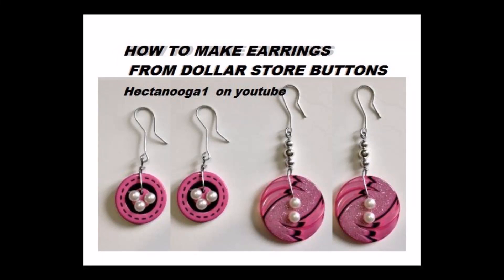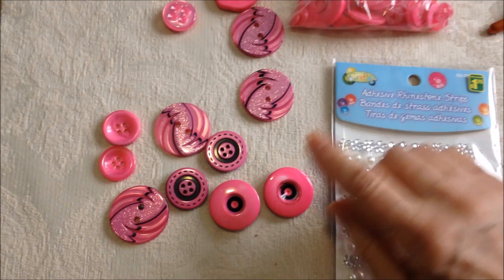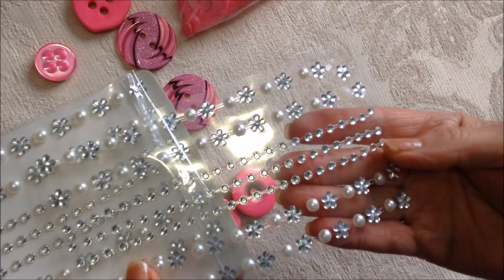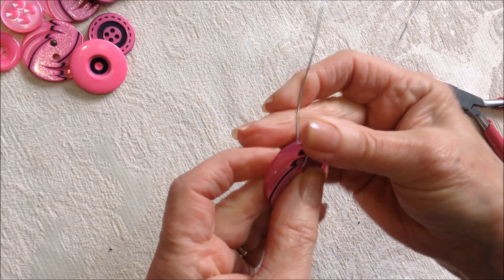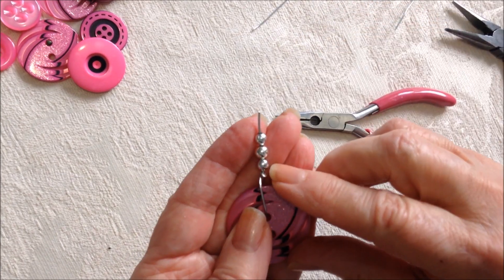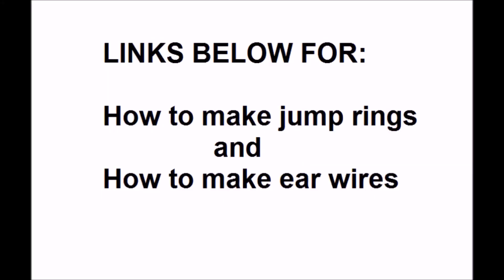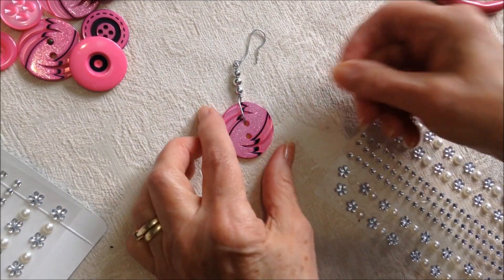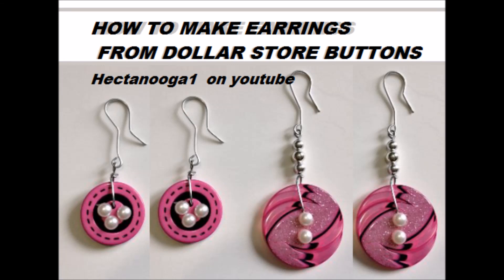DIY EARRINGS FROM DOLLAR STORE BUTTONS, jewelry making, re-purposed jewelry.